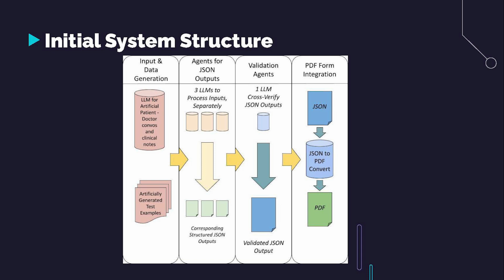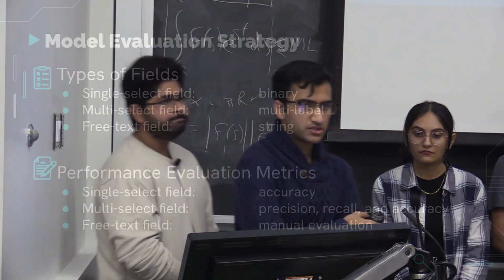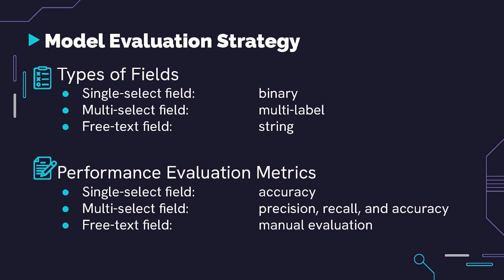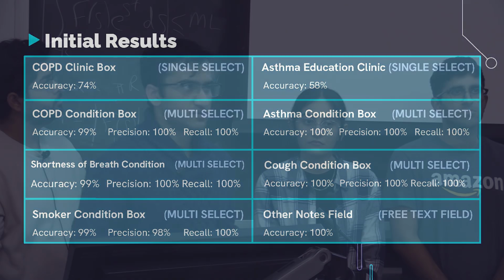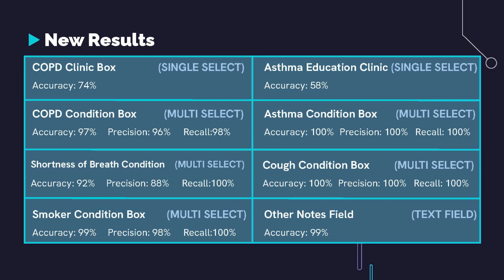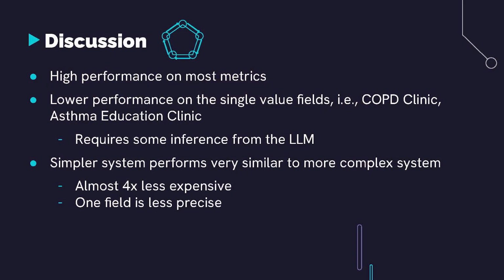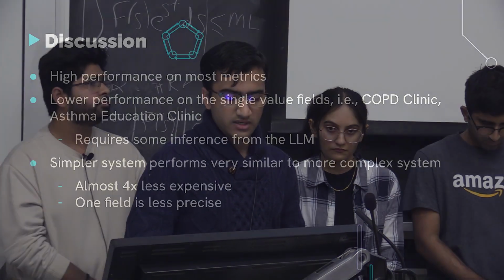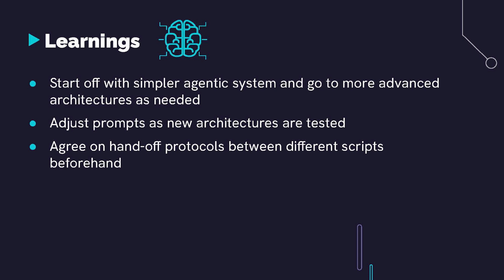ECE1786 iasoAI Referral Generator